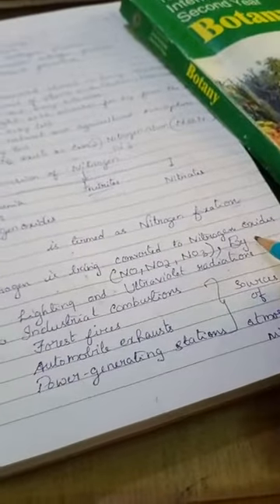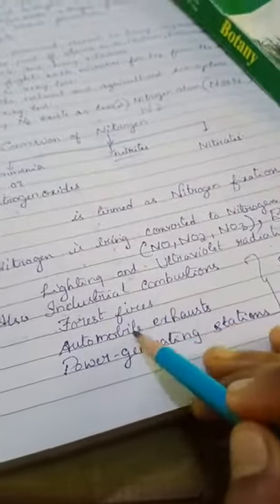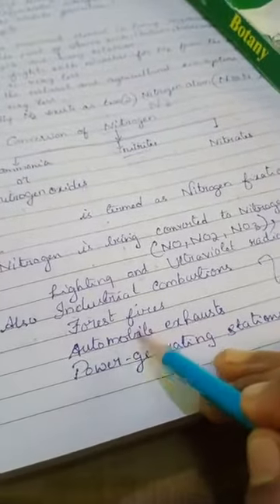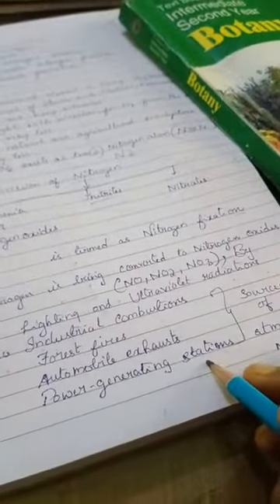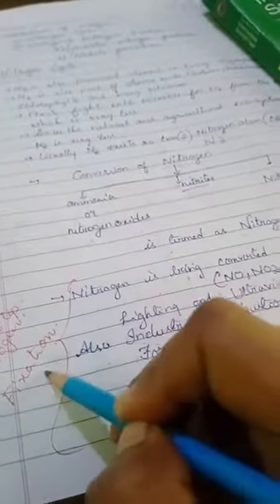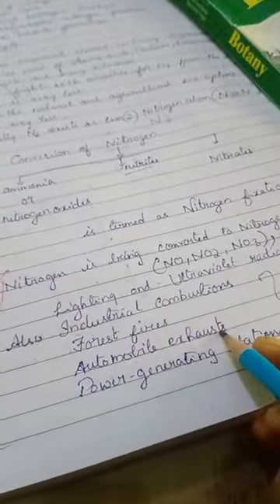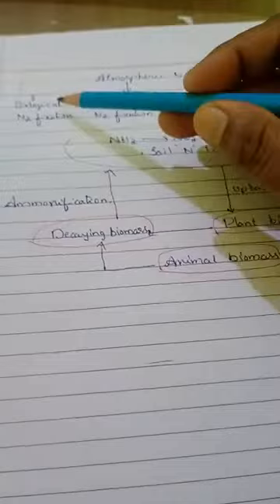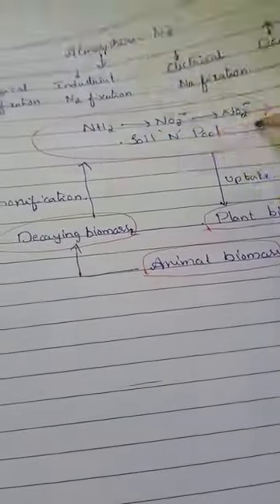Nitrogen cycle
Nitrogen is also prominent element of living organisms
Nitrogen is also part of Amino acids, Proteins, hormones, chlorophyll and many vitamins
Plants fight with microbes for the N2 from the soil
1)Nitrogen cycle -6 steps
2)Nitrogen fixation
3)Assimilation
4)Ammonification
5)Nitrification
6)Denitrification